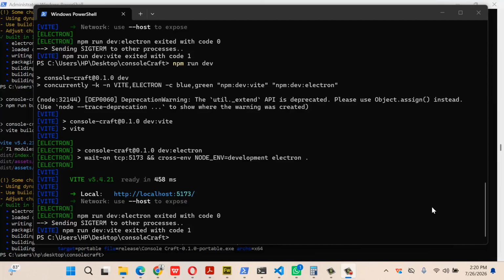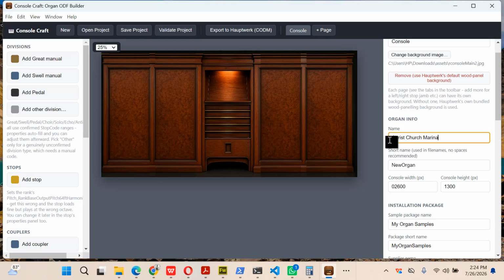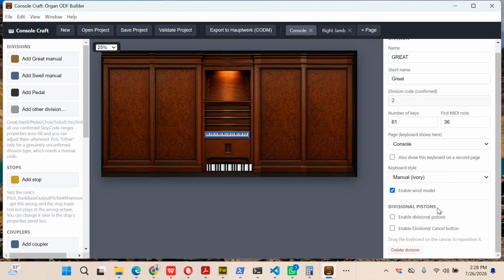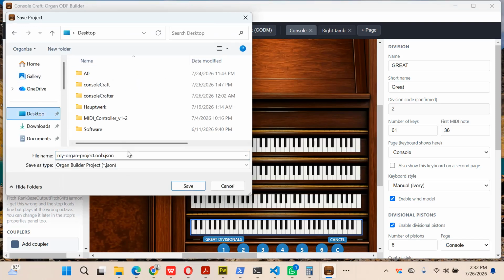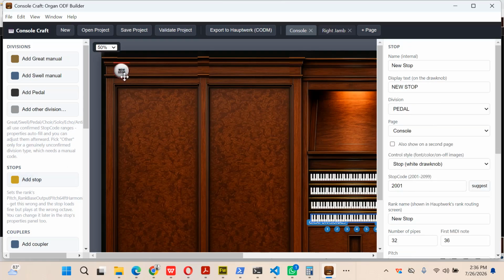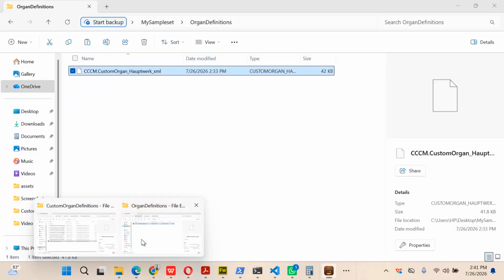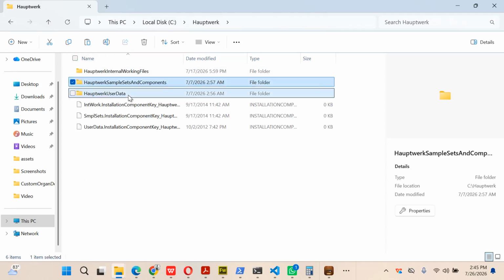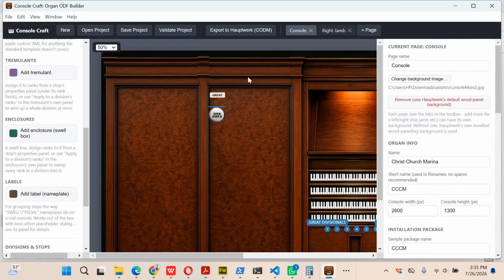Console Craft Tutorial #1: Getting Started, Installation & Manual/Pedal Setup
Video Description:
Welcome to the first official tutorial for Console Craft! In this video, we cover everything you need to get up and running with building your Hauptwerk Custom Organ Design Modules (CODM) without the headache of manual XML authoring.

We walk through downloading the application from Gumroad, choosing between the standard installer and portable versions, completing the initial setup, and configuring your manuals and pedals on the WYSIWYG canvas workspace.